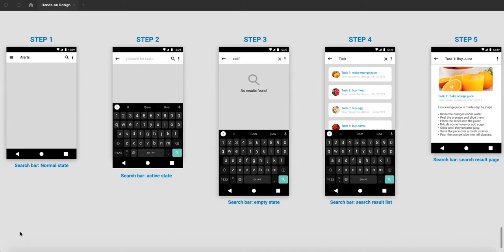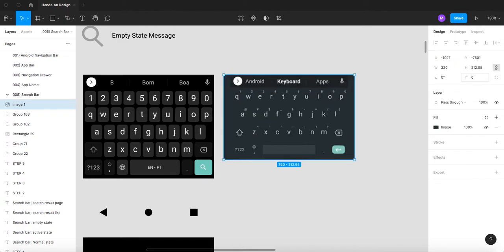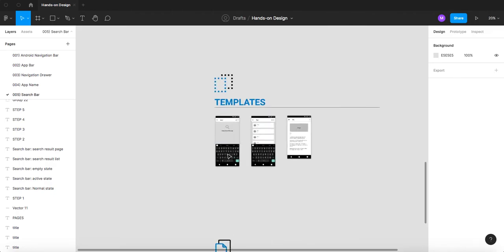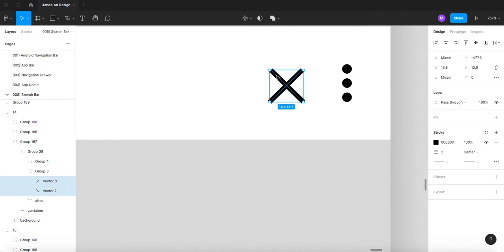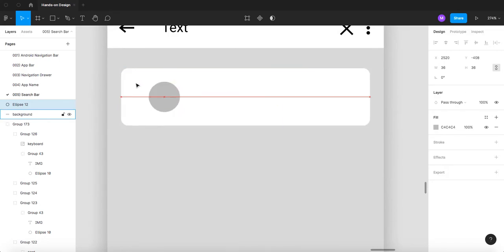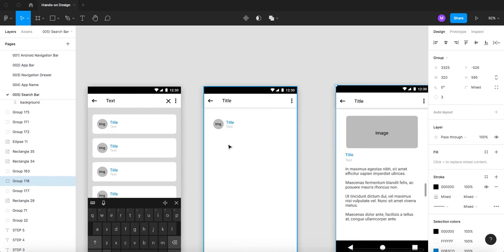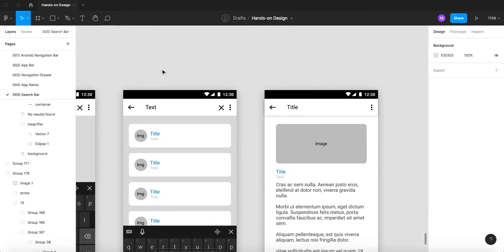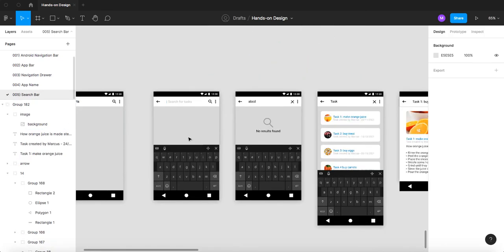How to Design The Search Bar In Figma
Difficulty Level: ★★☆☆☆

Today we are going to make the interaction of the Search Icon.

When we do that, the Android Search Bar opens and the user can type and search the information he/she needs to find.

We are going to learn the 5 steps/states of this component and how and when they should appear.

We will learn how to insert images on Figma, into shapes like circles, squares, and rectangles.

Every small detail will be based on the Atomic Design Model, so you can understand how to create your own interfaces in the right way.

Cheers!